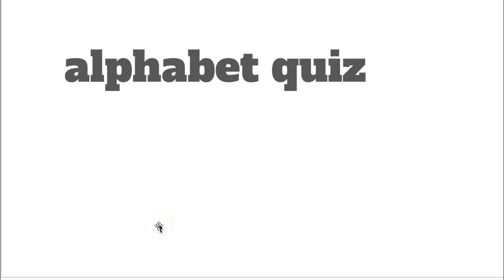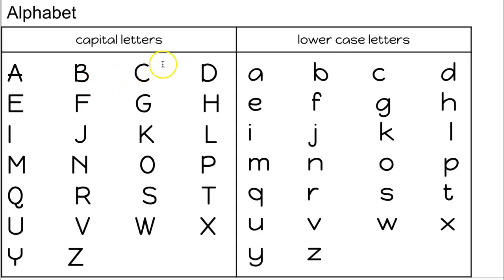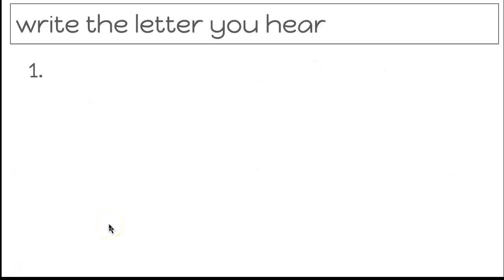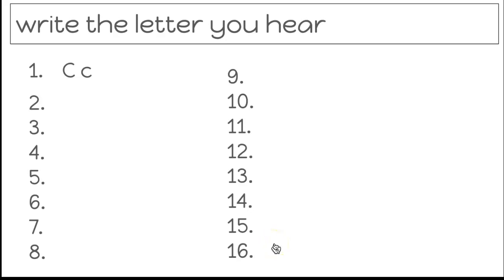beginning English - alphabet quiz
beginning English
ESOL
ESL